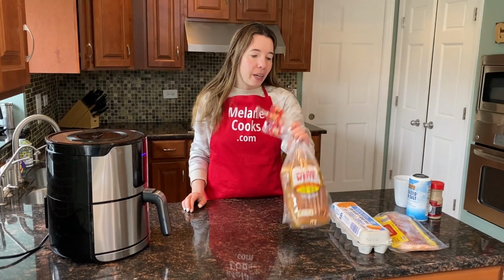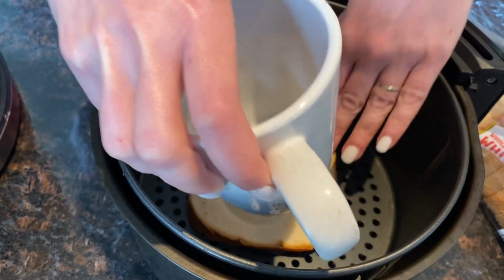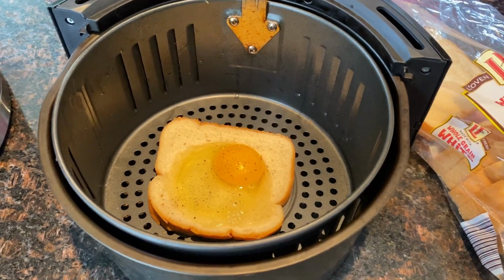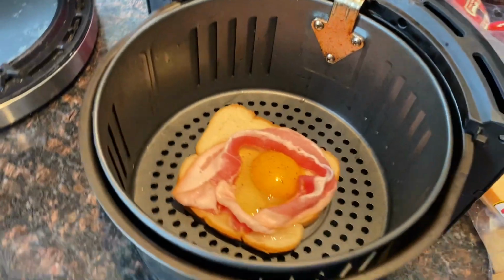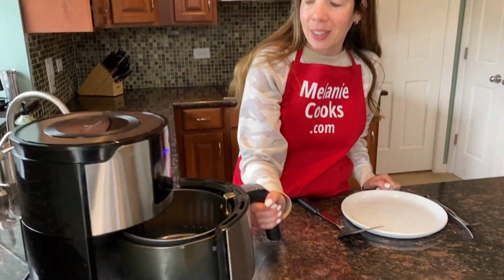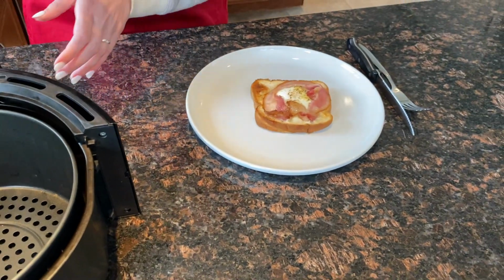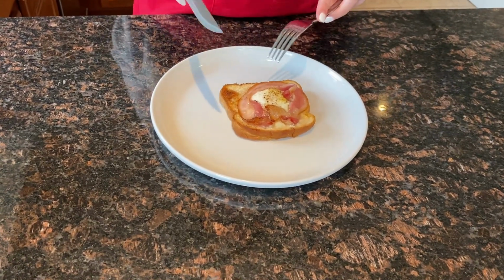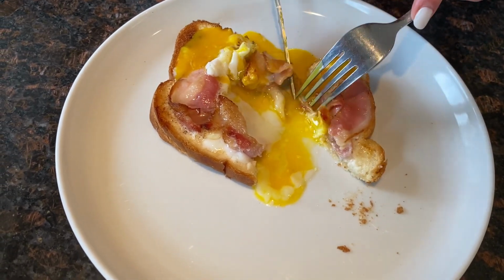Air Fryer Egg Toast With Bacon - how's that for breakfast? OMG AMAZING! 🍳🥓🍞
This air fryer bacon and egg toast is amazing! Just put bacon and egg on a slice of bread and air fryer will cook it to perfection!  Warm and crispy bacon and egg sandwich is ready in minutes! Air fried bacon and egg toast is so delicious, you’ll love making it in the air fryer! Imagine biting into these mouthwatering bacon and egg toast, so yummy! Air fryer is perfect for cooking bacon and egg toast!
All my air fryer videos include cooking time and temperature!